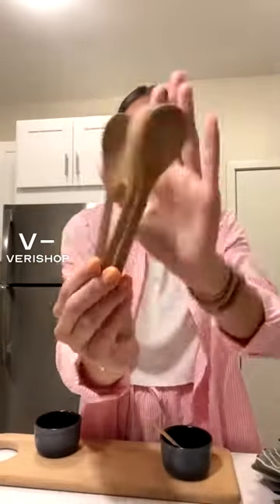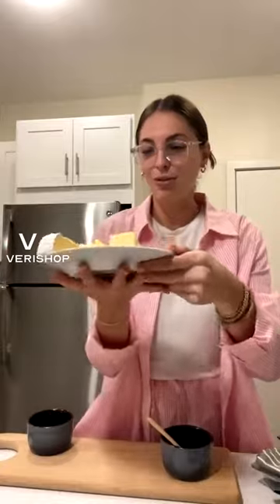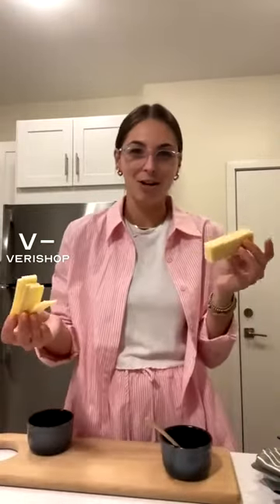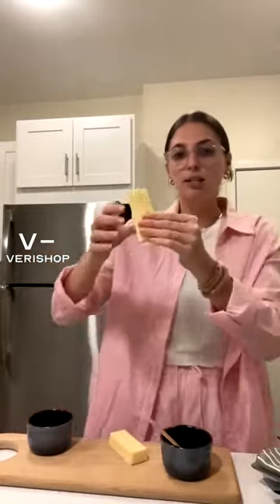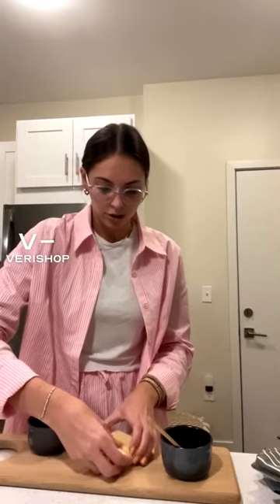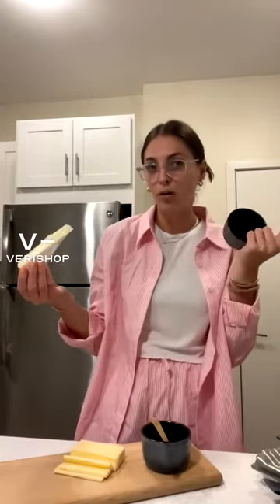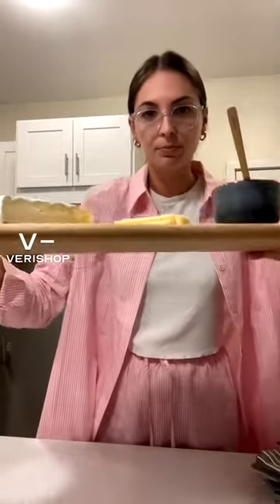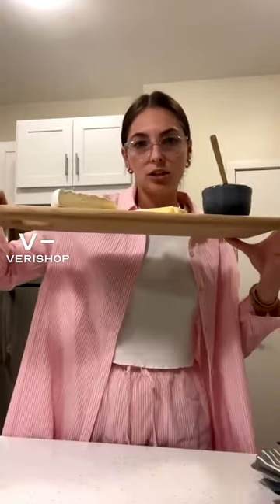ARK Workshop Spoon Set Review